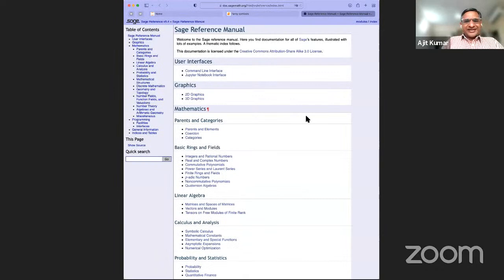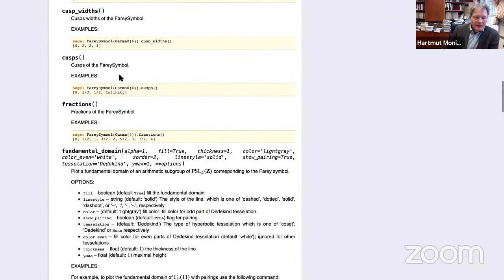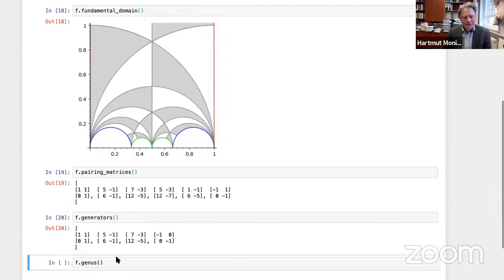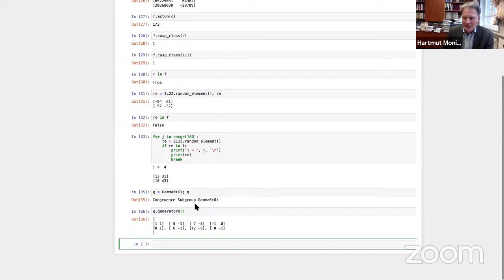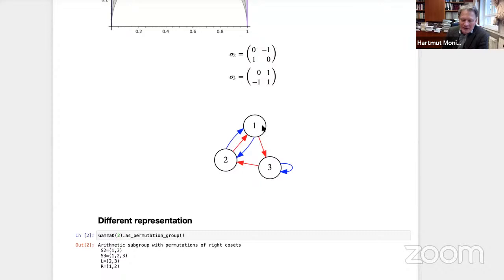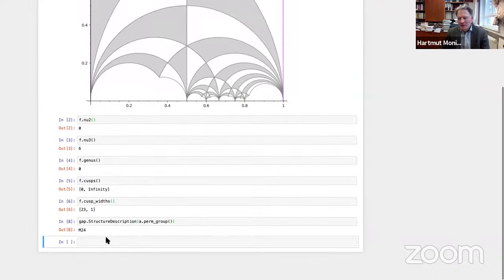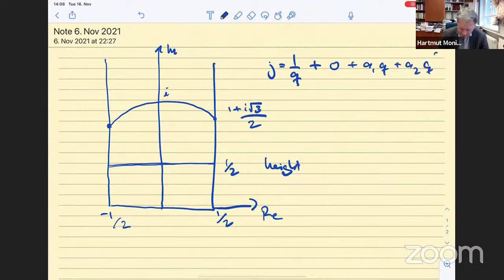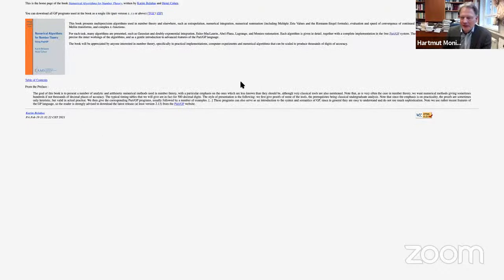Belyi Map Computation by Hartmut Monien, Bonn University.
Abstract:In this talk I plan to give a short introductory survey of analytic methods, and will discuss about calculation of Belyi maps, modular forms and functions of non-congruence subgroups.